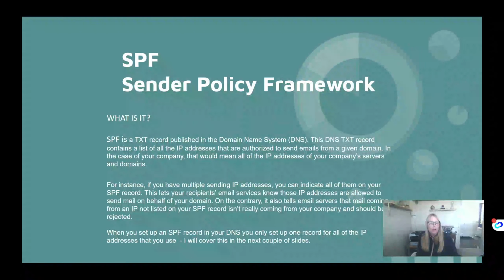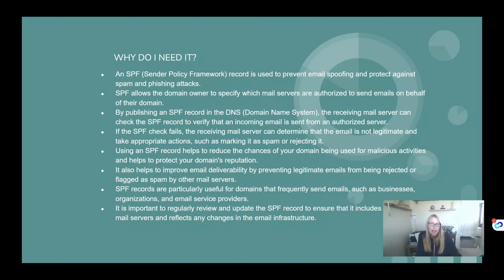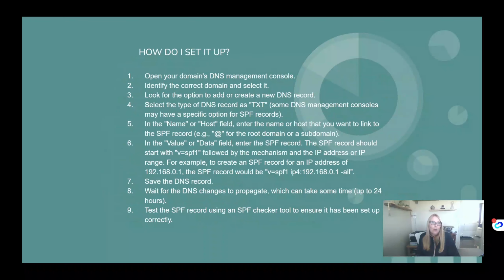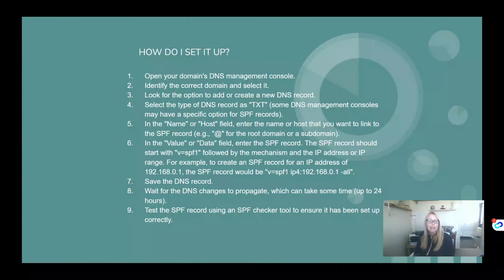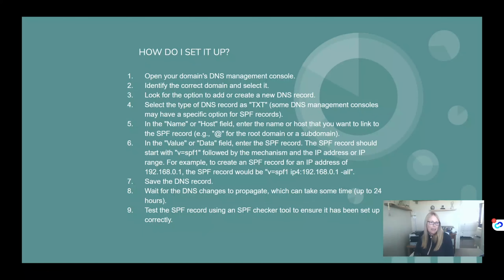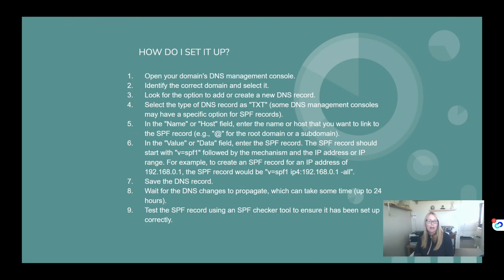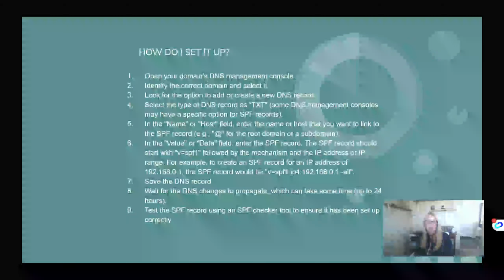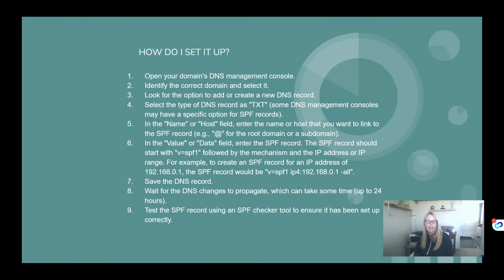How to set up an SPF record in your DNS.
Confused about what a SPF record is?  Don't know why you need it?  Not sure how to set one up?  This video will fill you in on the what, why and how to set up your Sender Policy Framework in your Domain Name Server.  Download my set up guide which will take you step by step through the process.
Can't work out how to do it, leave me a message and I'd be happy to help.